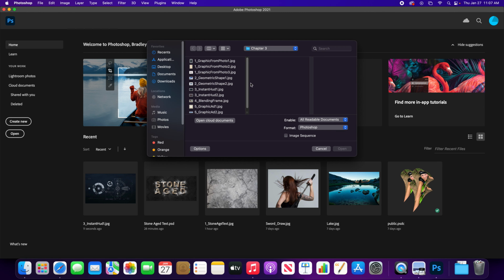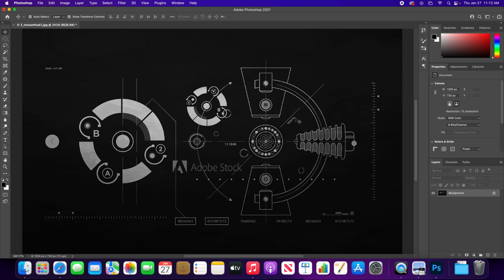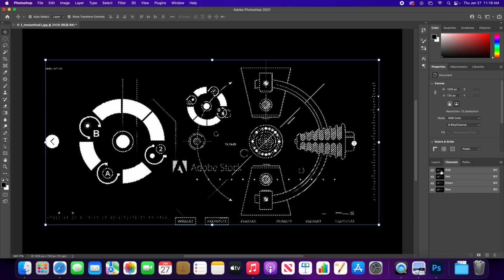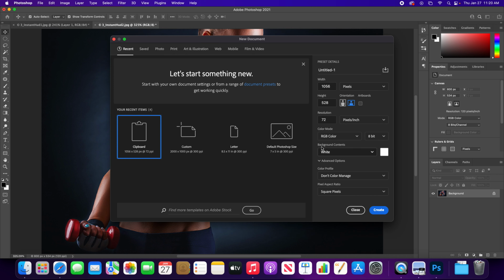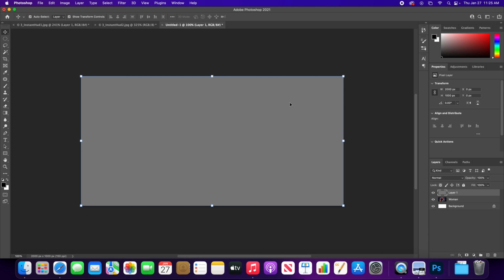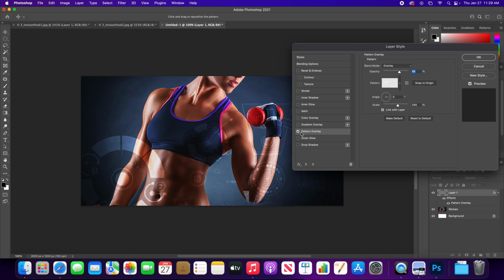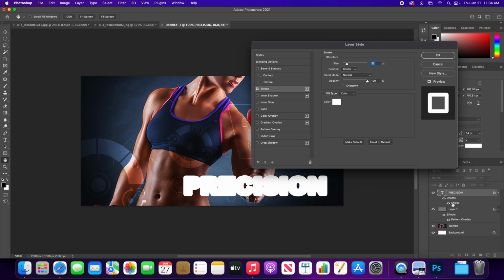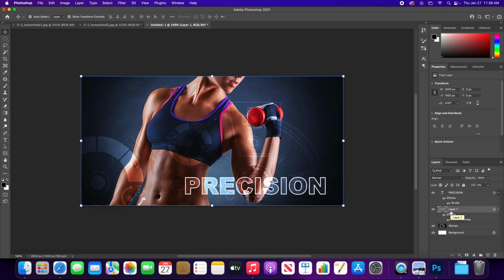Graphic Effects Instant HUD Elements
How to Create Badass Effects in Photoshop
Chapter 3 - Graphic Effects
Instant HUD Elements